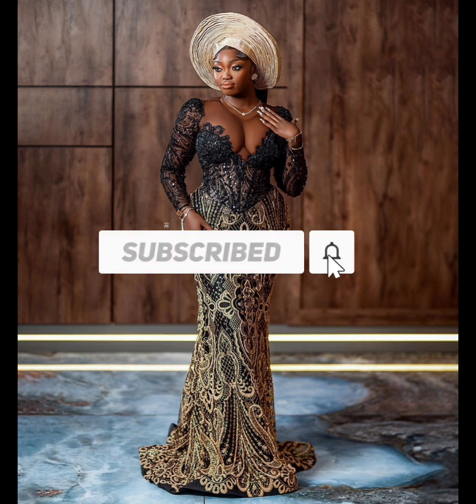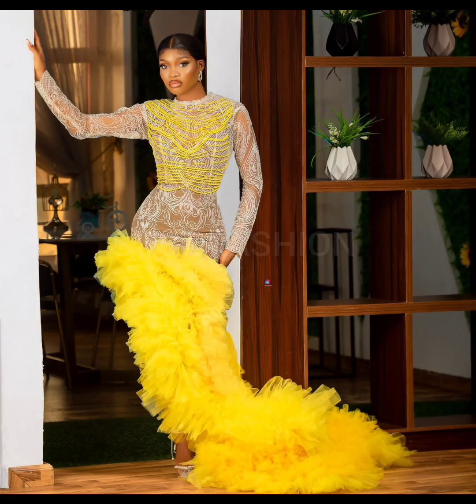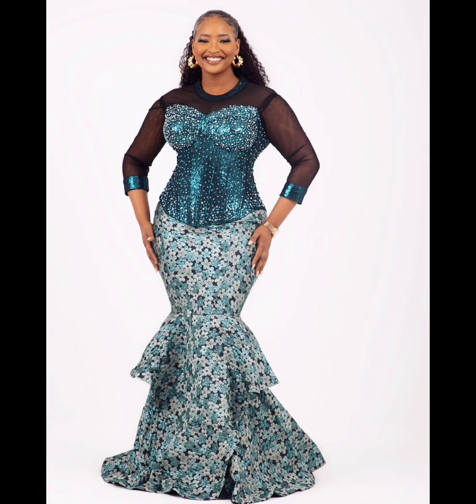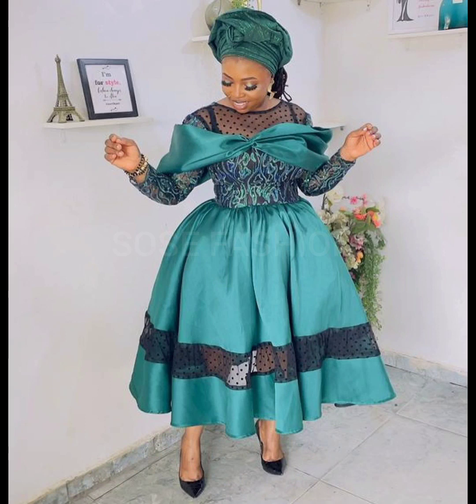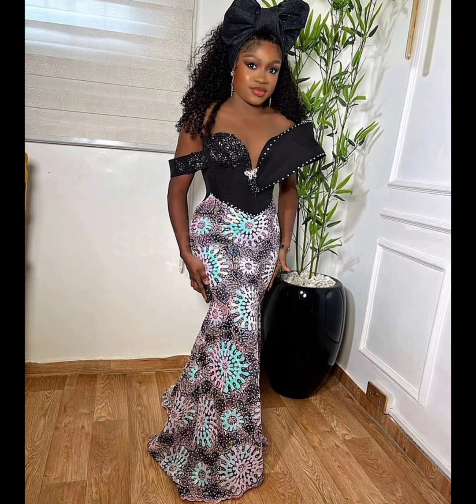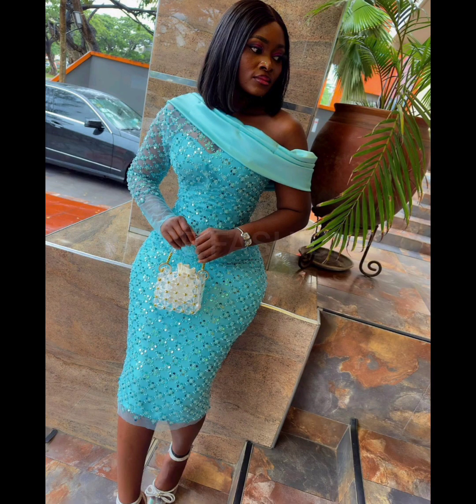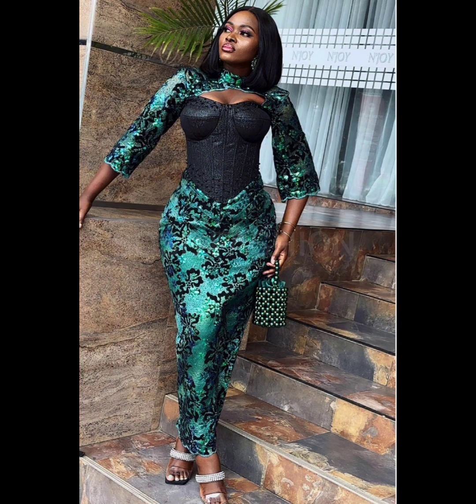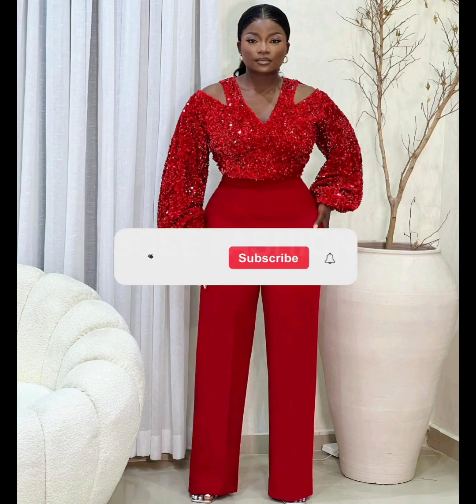Classy African Chic Gowns||Latest Asoebi Dresses||Unique Asoebi/Owanbe Styles for Women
In today's video, you would be watching the best, trendy,  fashionable, elegant,  Asoebi Party Styles that you wouldn't want to miss. These are Styles that would make gearing up for your next Owanbe/Asoebi so much easier.

Thanks.